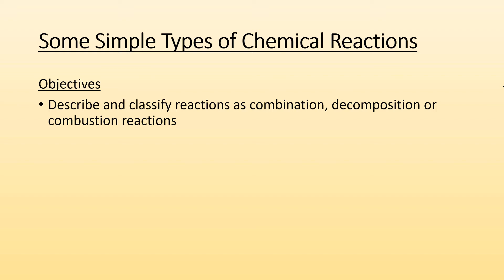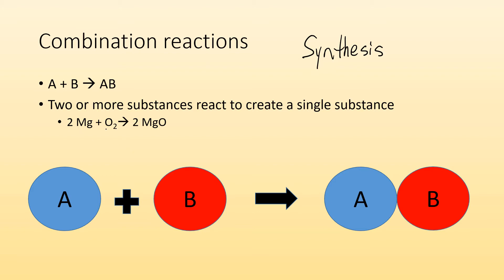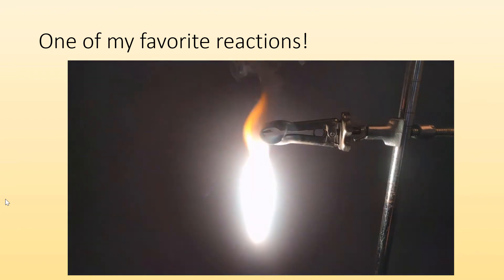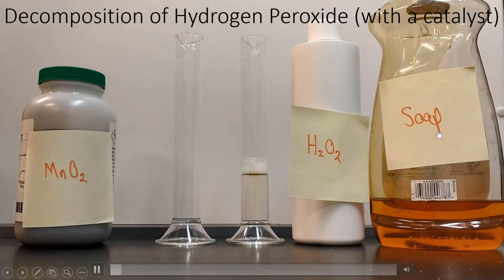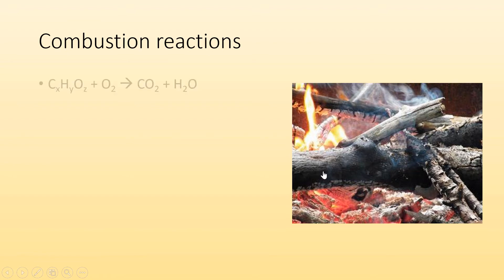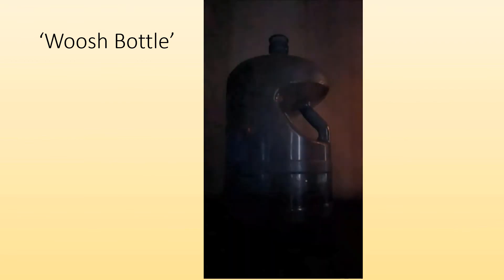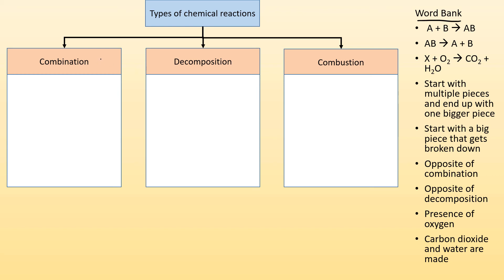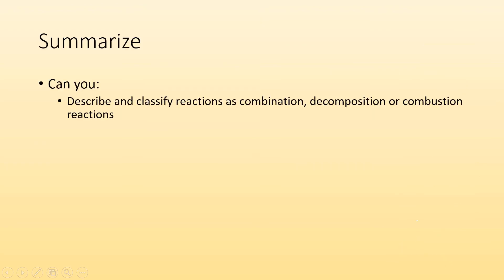Patterns of chemical reactivity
Students will identify types of reactions based on their chemical equations. (combination, decomposition, combustion)